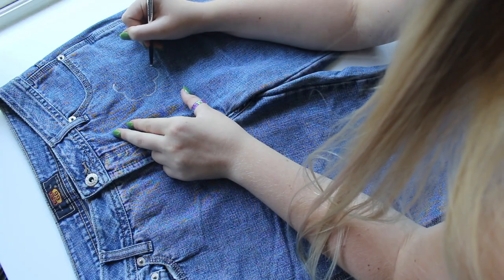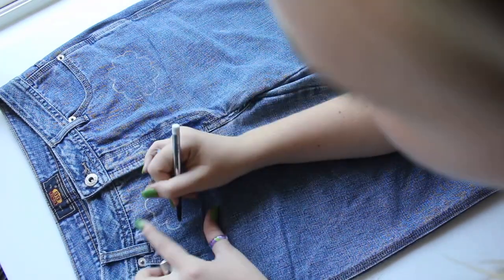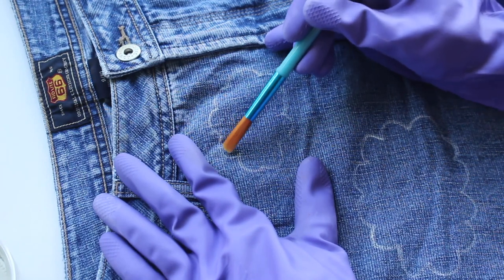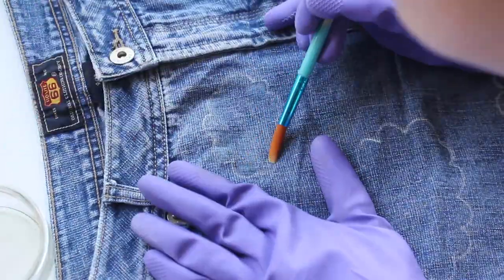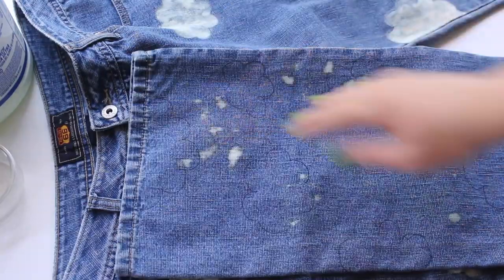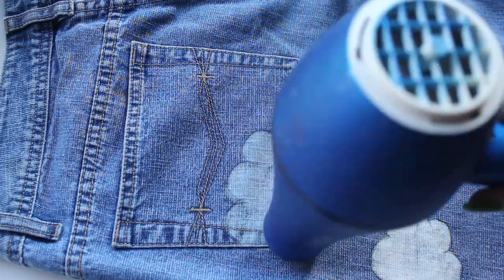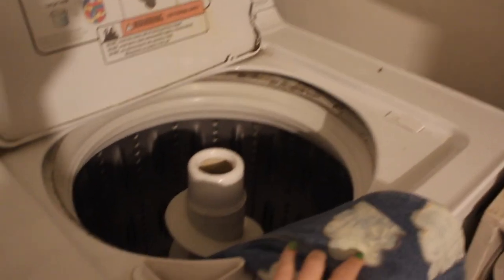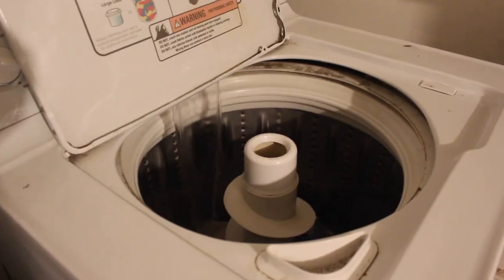CUSTOM BLEACH DESIGN JEANS // diy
Leave any questions or video ideas in the comments!

ABOUT ME:
- I’m 15 years old.
- I’m a Libra.
- My favorite color is purple.
- I live in California.
- I’m half Russian.
- My favorite subject in school is Math.
- I love singing, acting, editorial makeup, fashion, hairstyling, and more.